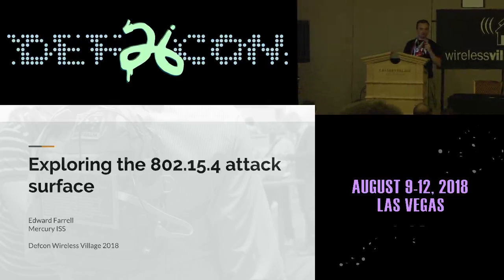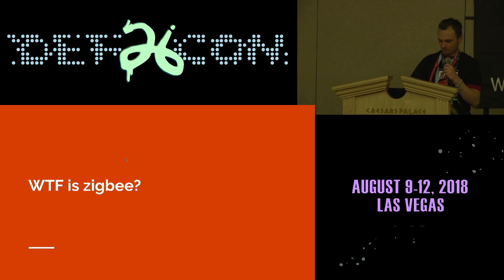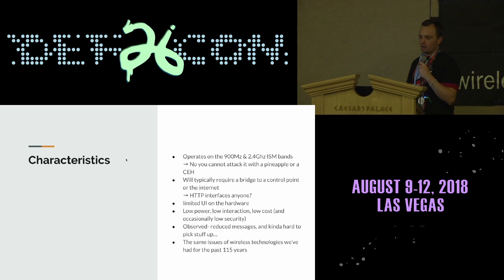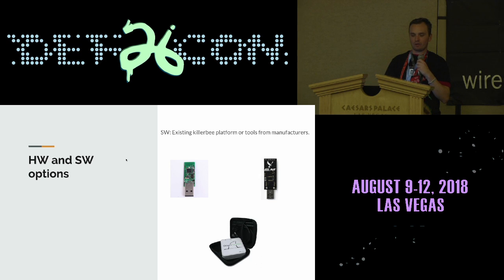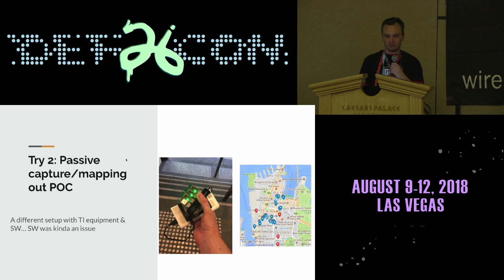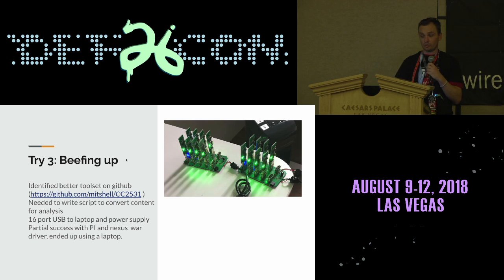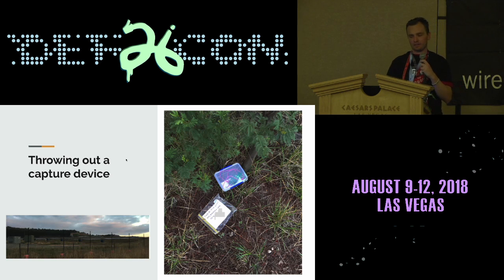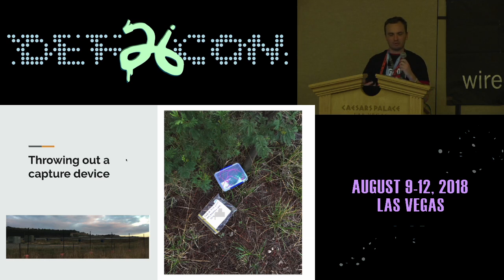DEF CON 26 WIRELESS VILLAGE - FAZ - Exploring the 802 15 4 Attack Surface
Whilst 802.15.4 technologies such as Zigbee have been around for some time, our understanding of threats and risks associated with it have been lacking. As new use cases evolve, so have the opportunities for attack and exploitation. The purpose of this talk is to provide a real world exploration of where I've been finding zigbee devices with a purpose built war driving kit, some of the live collection I've done as well as an exploration of risks and what can be done. By the end of this talk, audience members will have an appreciation for cool technologies floating around their environments, an appreciation the issues associated with the 802.15.4 protocol, and how to plan and prepare from a security standpoint.